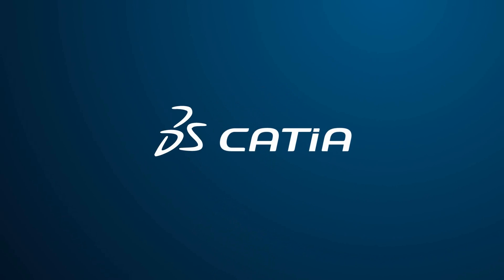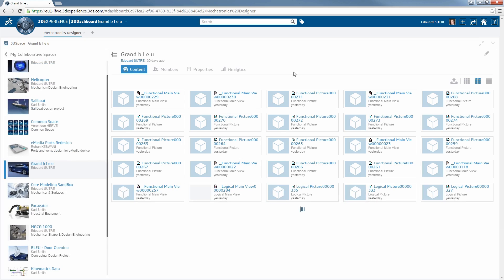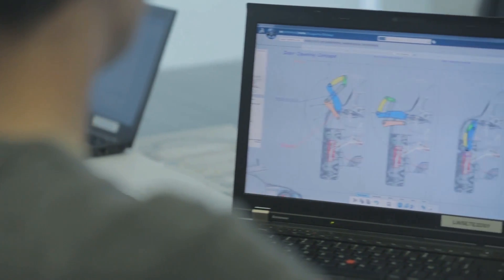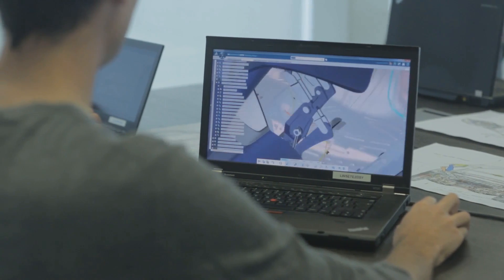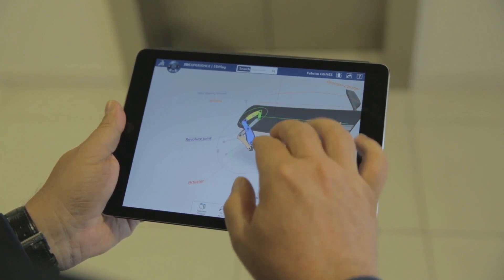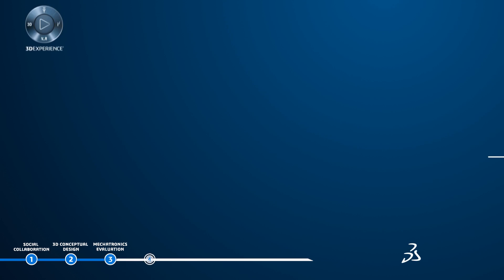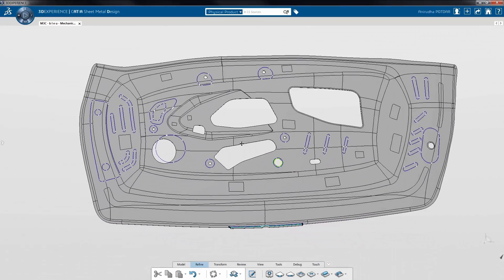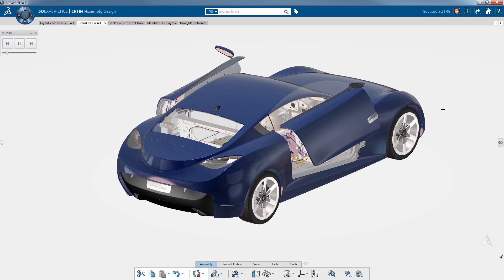CATIA 3DEXPERIENCE Social, Instinctive, Inclusive [PART 1]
Welcome to CATIA 3DEXPERIENCE, where we will develop new design & engineering challenges in a social, instinctive & inclusive way. Through a conceptual opening door study, you will understand how the social innovation process is valuable from the concept to the virtual multi-discipline simulation.